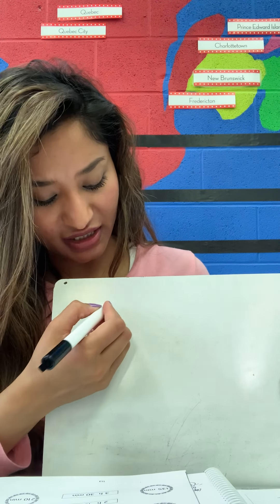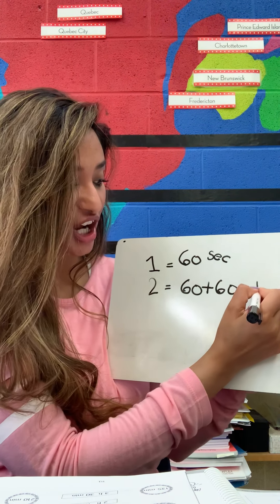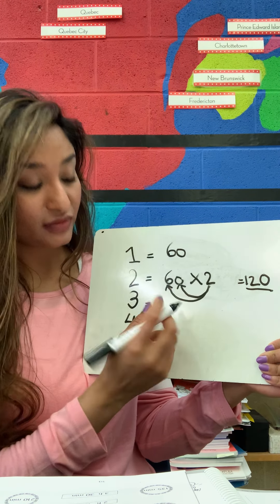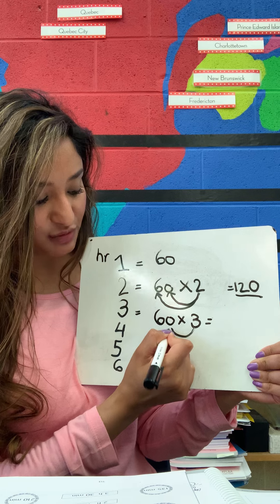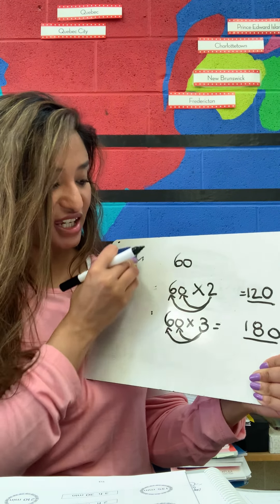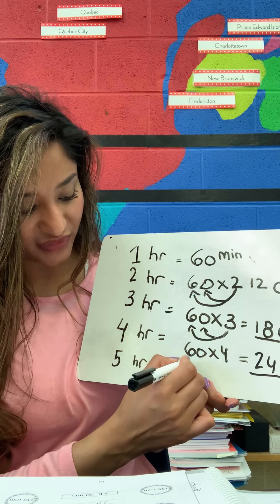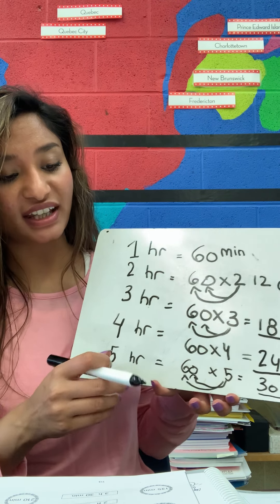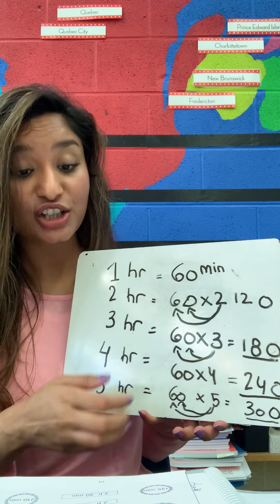Gr. 3 Math Lesson 10